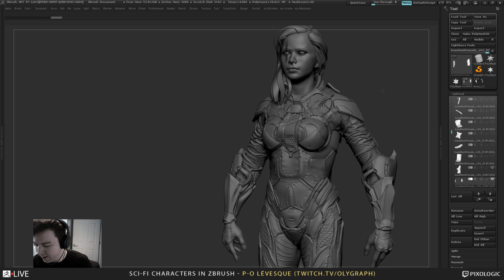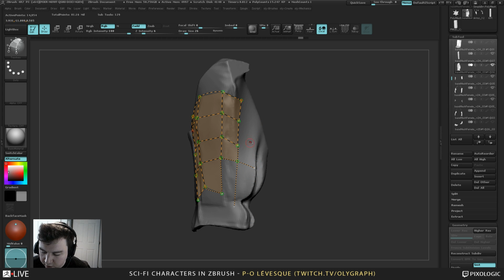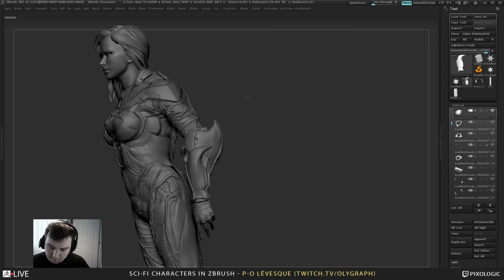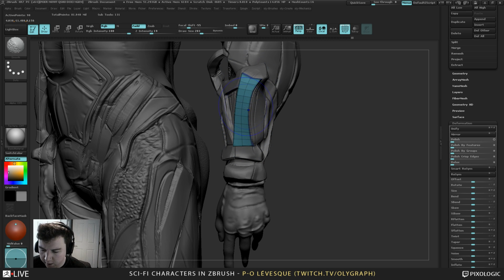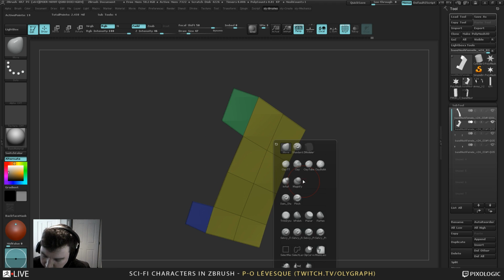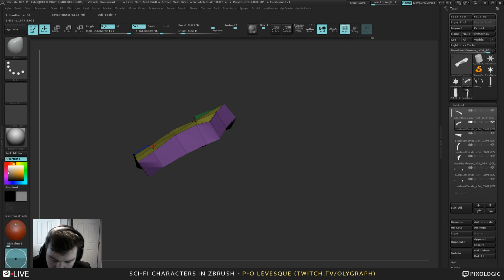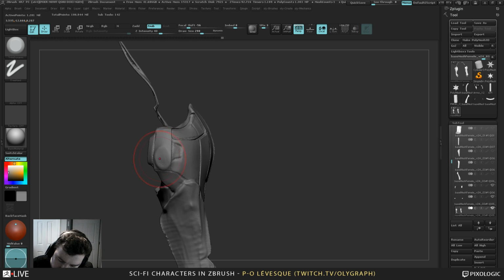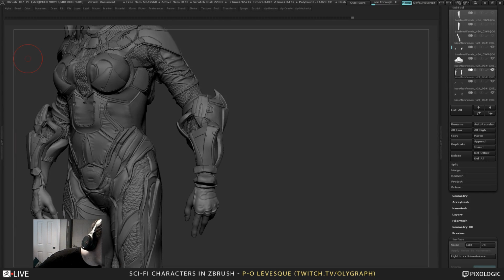Pierre-Olivier Lévesque - Sci-Fi Characters in ZBrush Broadcast #1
Skip to beginning 2:43